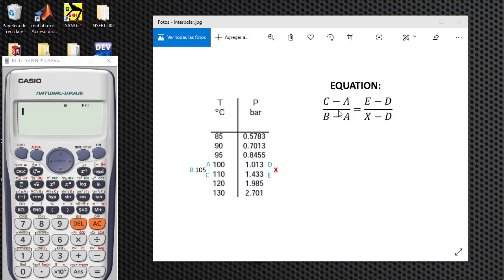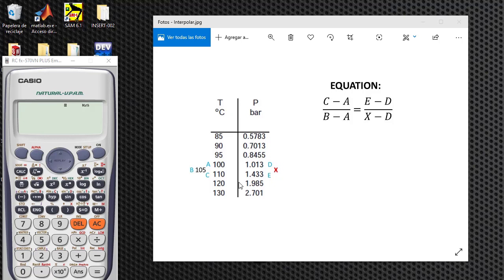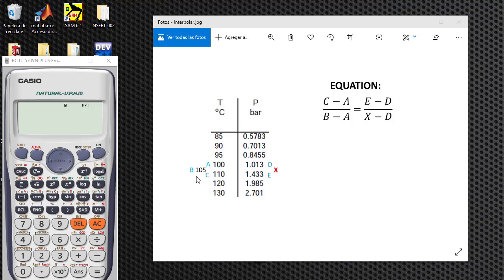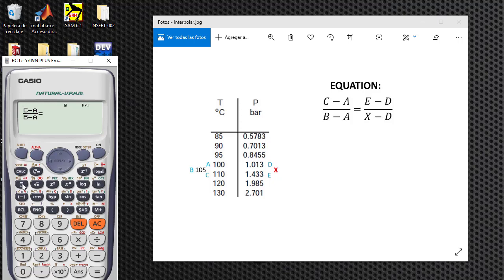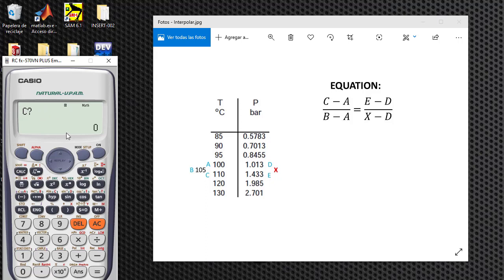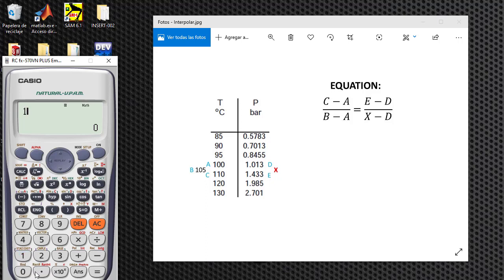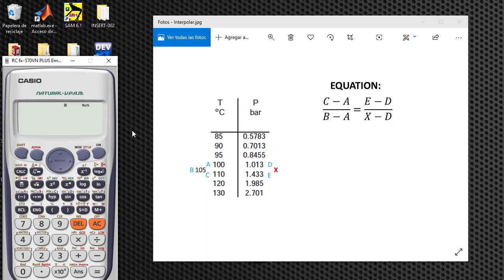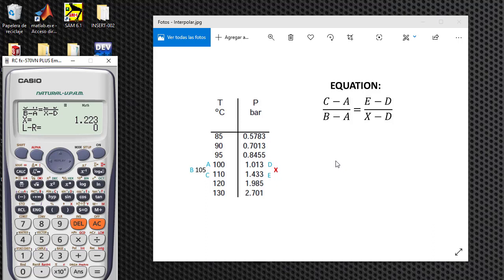LINEAR INTERPOLATION WITH CASIO CALCULATOR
Doing a linear interpolation in steam tables with CASIO calculator.